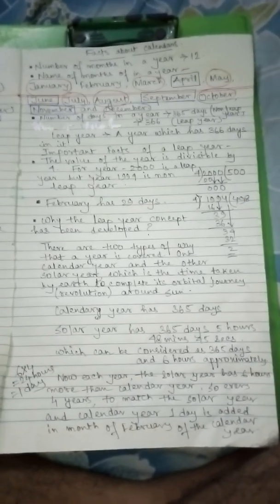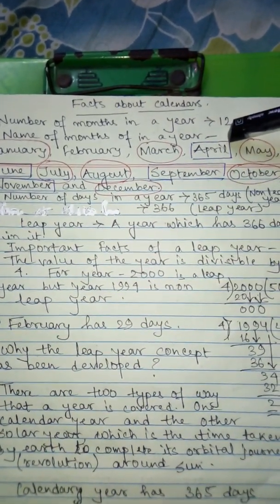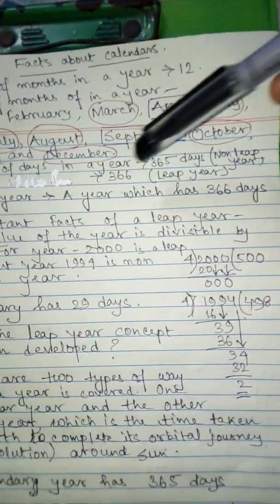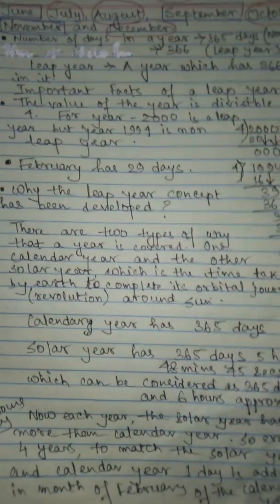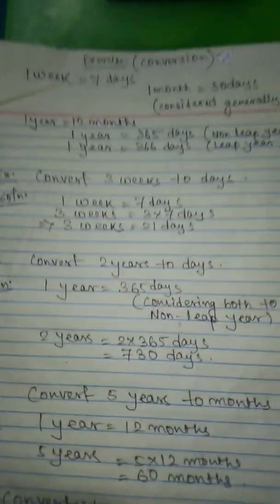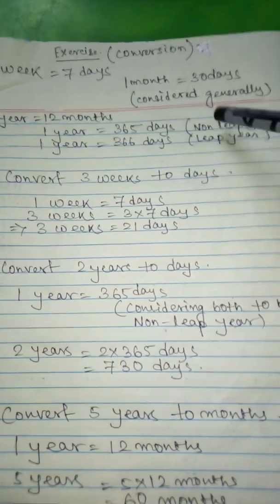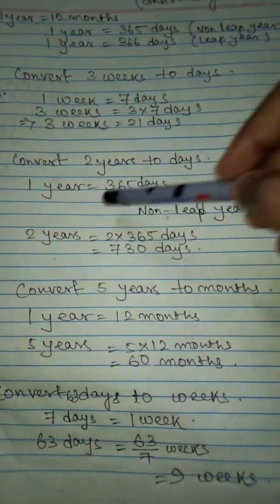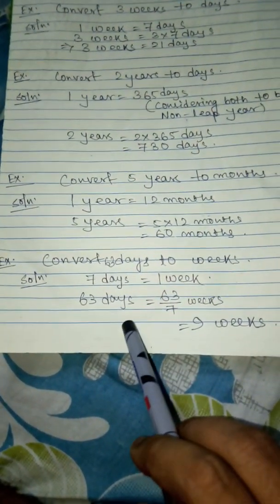Calendar facts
Number of months in a year, leap year concept and a few solved exercises based on conversion